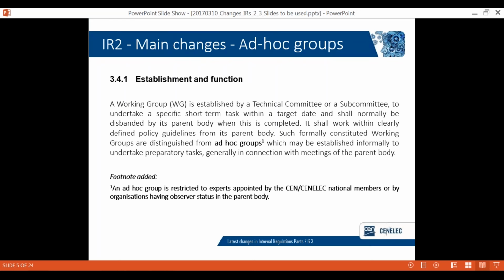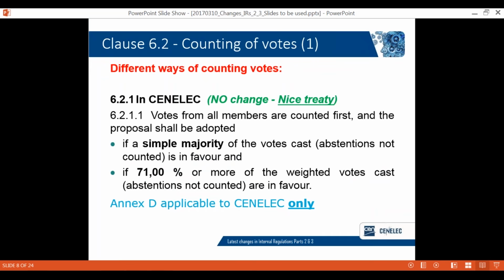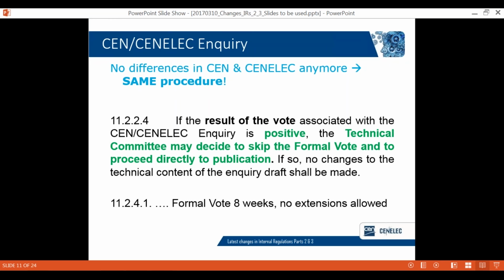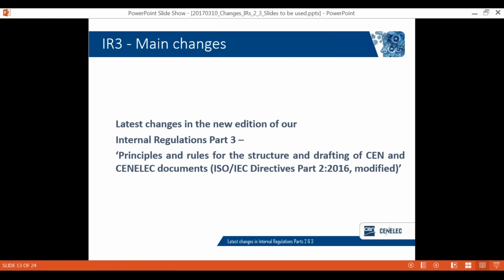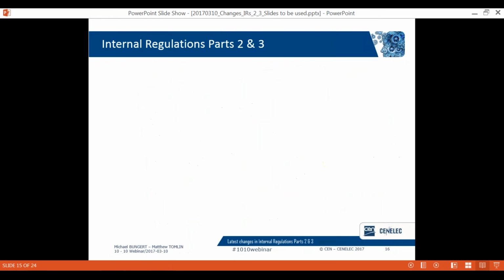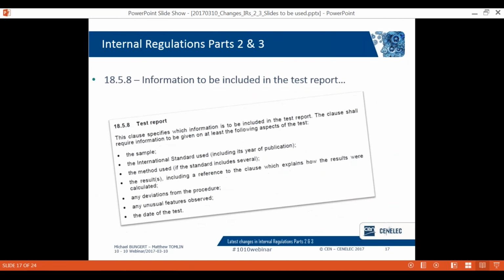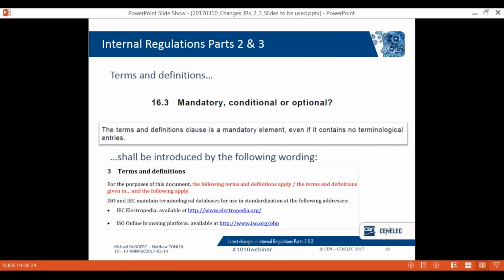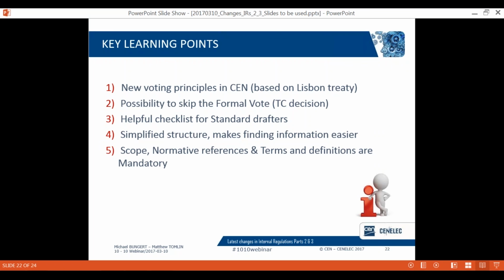Latest changes in CEN and CENELEC Internal Regulations Parts 2 & 3 - standards drafters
Webinar for standards drafters - 2017.